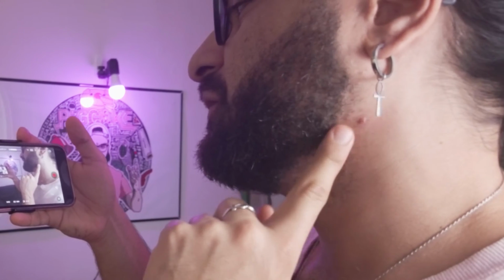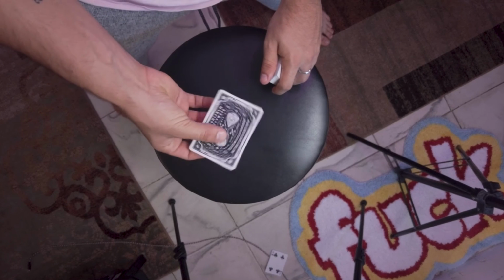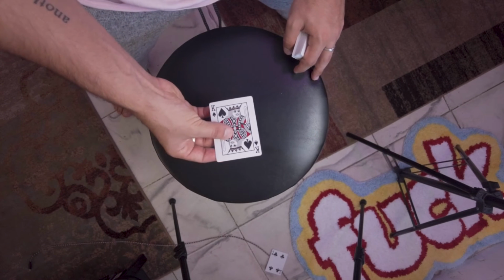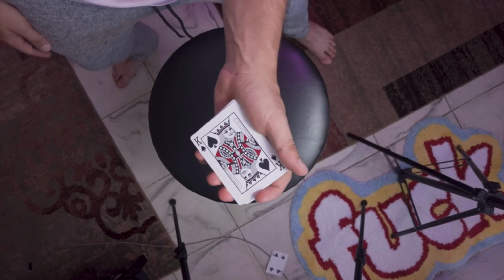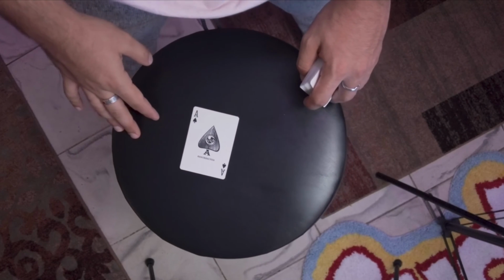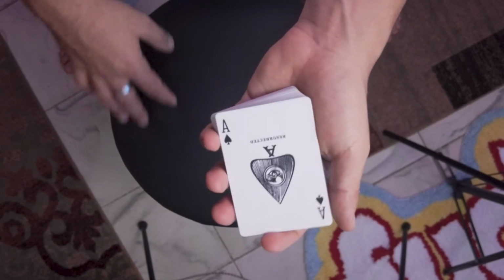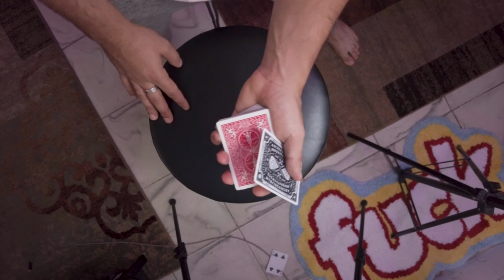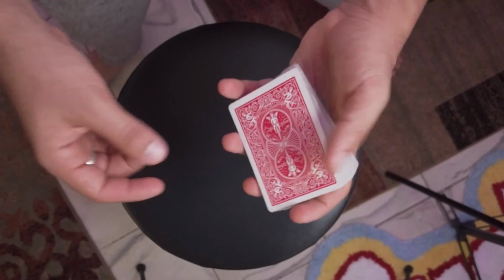FLICK Color Change- PigCake Tutorials